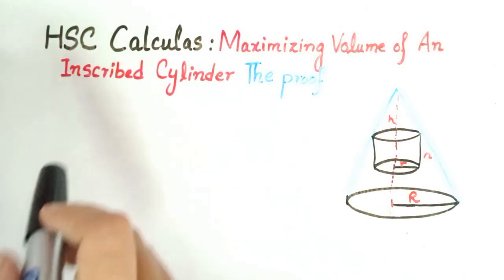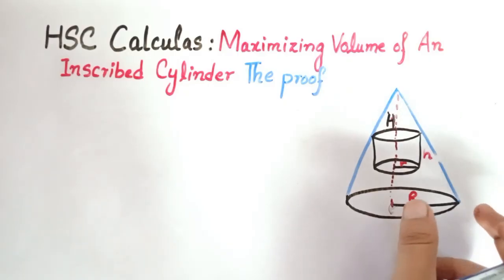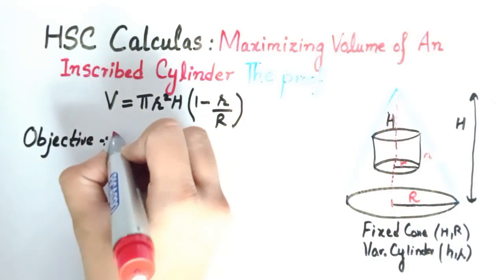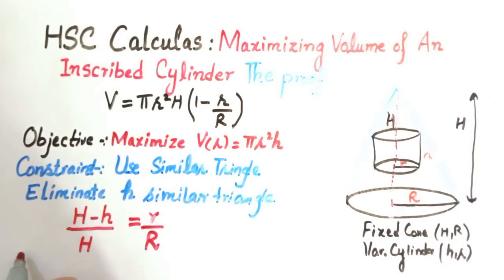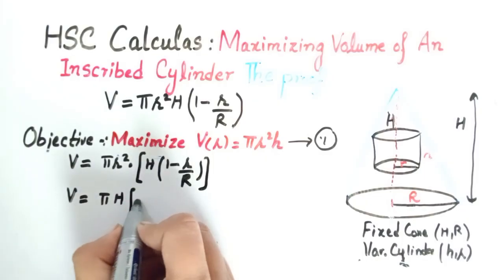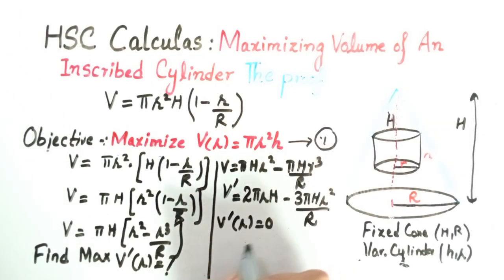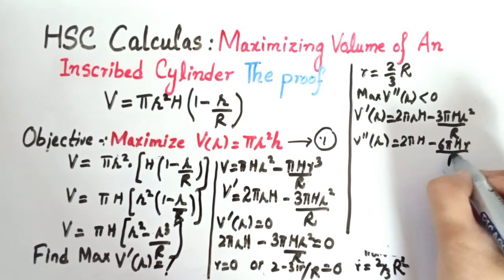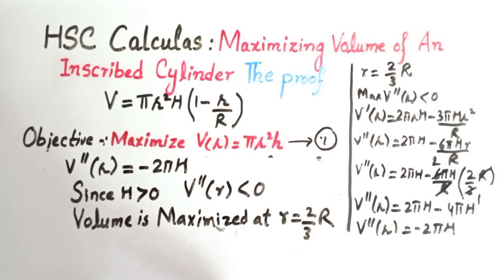HSC Math Calculus Trap: How to Prove Hard Optimization Questions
Struggling to set up the geometric proofs for calculus optimization questions in your Year 12 math revision? In this high-retention whiteboard tutorial, we break down a classic, high-volume NESA HSC Mathematics past paper problem: maximizing the volume of an inscribed cylinder inside a cone. We show you exactly how to identify hidden similar triangles to eliminate variables, construct the constraint equation using the NESA reference sheet, and correctly verify your stationary points using the second derivative test.With the August HSC trial exams underway and the final NESA 2026 written examinations fast approaching, mastering these multi-step calculus proofs is essential for pulling your marks into the Band 6 bracket. We bypass the confusing textbook explanations and deliver a clean, logical walkthrough of the algebraic manipulation steps that examiners love to test in Section B. Perfect for both Advanced Mathematics and Extension 1 Mathematics students aiming for a top scaled result.